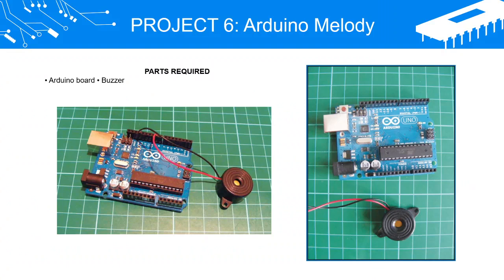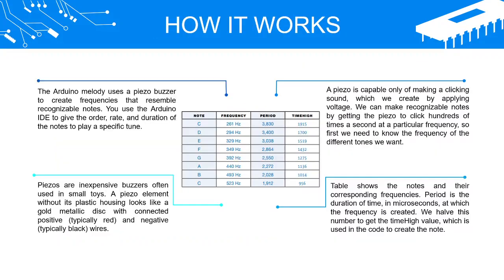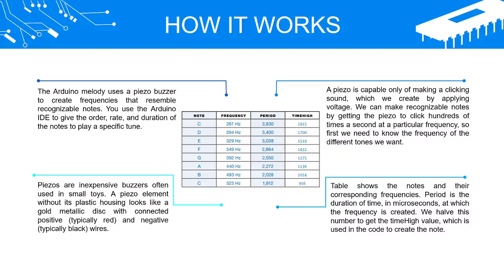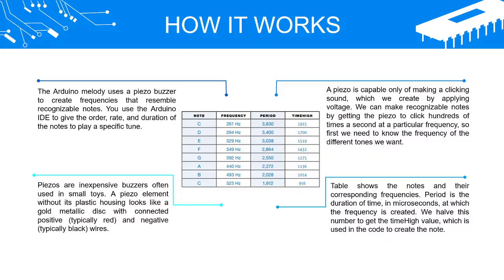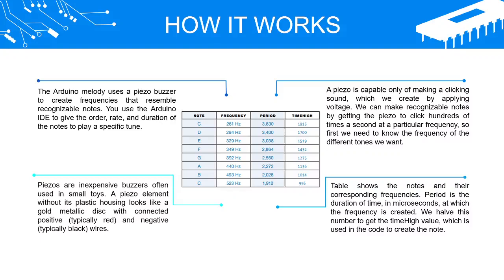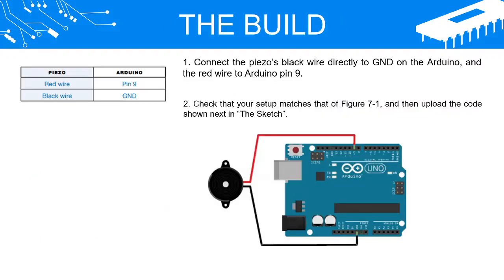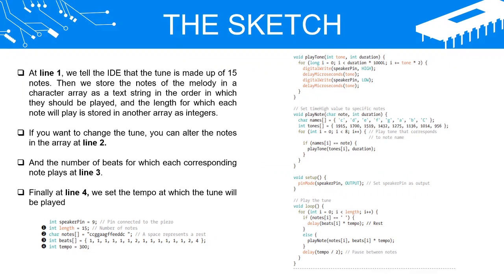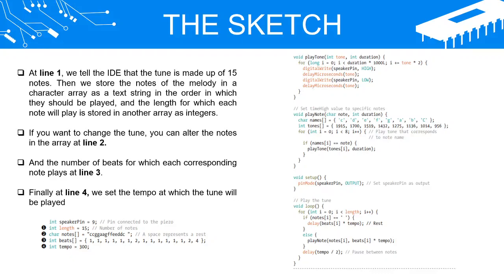Arduino Project 6: Arduino Melody | Source Code & Output